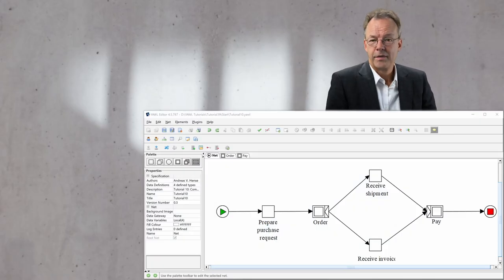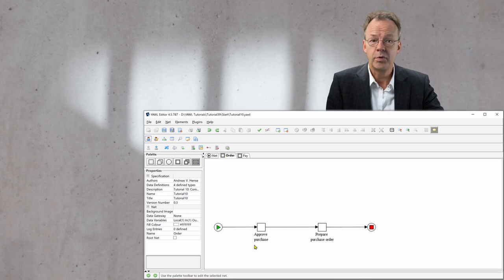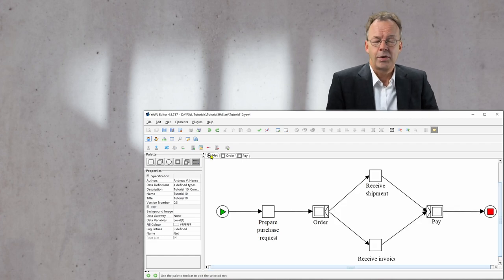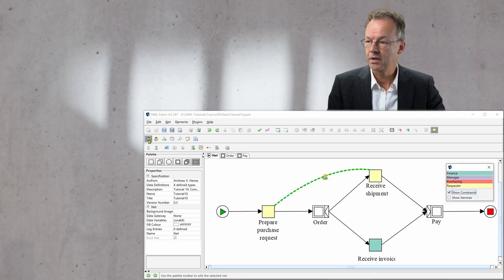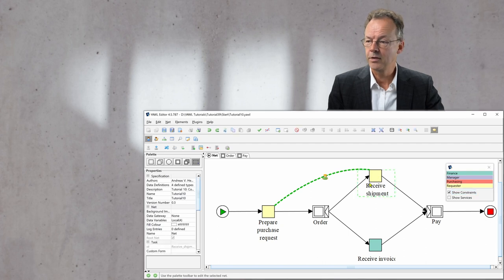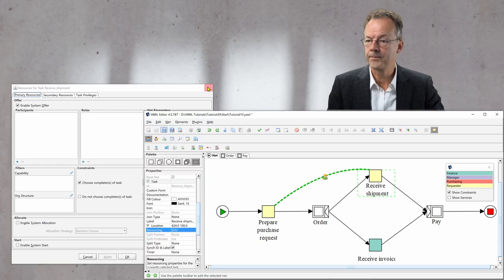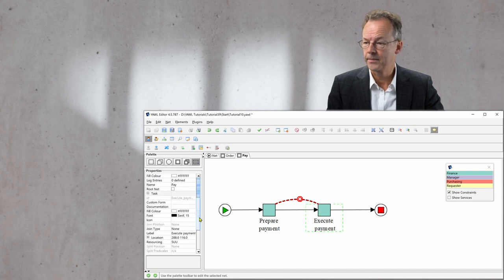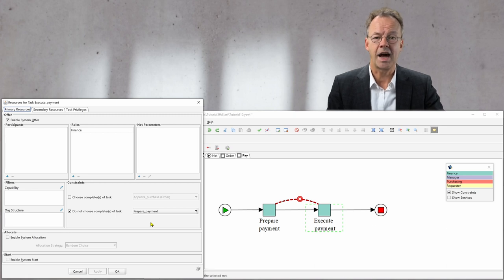Compliance with the Four-Eyes-Principle in YAWL Workflows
YAWL 4.5 introduces graphical representation of resource constraints. The Four-Eyes-Principle is a compliance topic in business processes. This can be implemented and documented in YAWL.

In YAWL tutorial 17 we have talked about two resource patterns: the four-eyes principle - also known as separation of duties - and retain familiar. This is the link to tutorial 17:

Since YAWL version 4.5 we are able to show these contraints in the graphical workflow diagram. We demonstrate this in this video.

0:00 - Introduction
0:58 - Retain Familiar
2:23 - Separation of Duties
2:54 - Conclusion